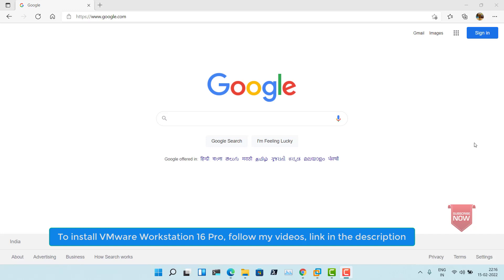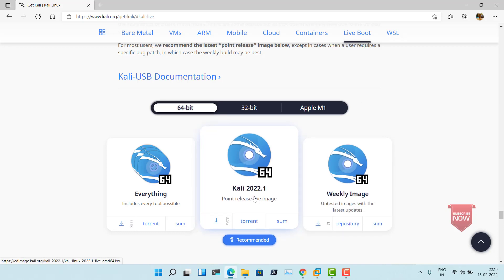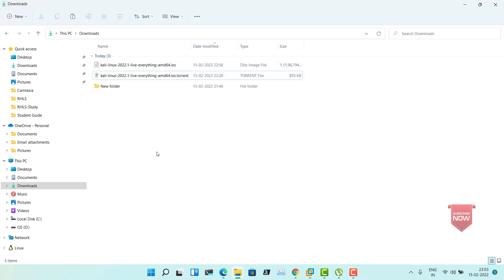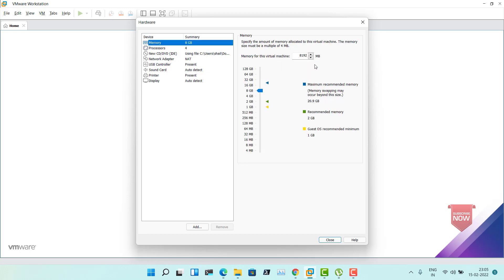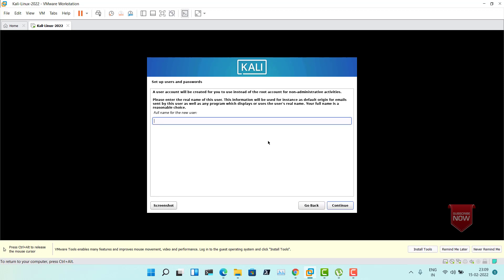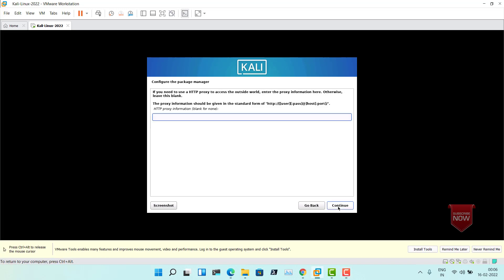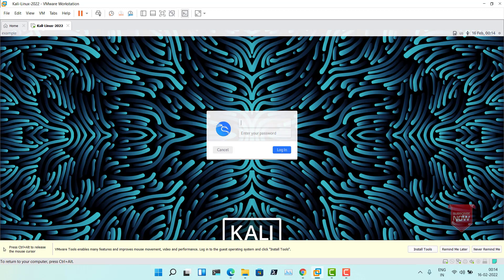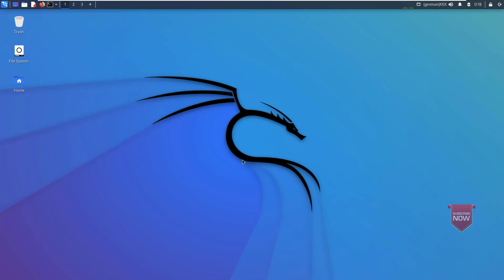How to Install Kali Linux 2022.1 in VMware Workstation 16 Pro and create root user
In this video, I will show you how you can install Kali Linux 2022 in VMware Workstation 16 Pro.
This process will work on Windows 10 and 11.

This process will take time, so be patient.

1:05 Download the ISO image, installation media
5:05 Install Kali Linux 2022 in VMware Workstation 16 Pro
14:24 Set root password